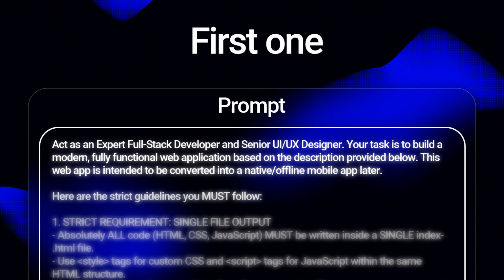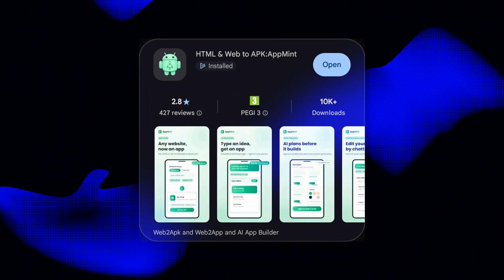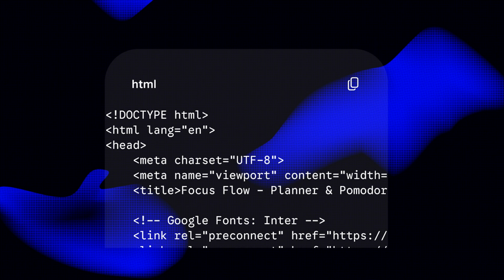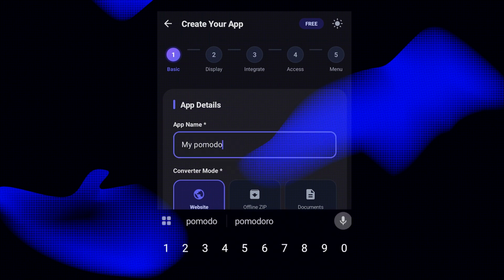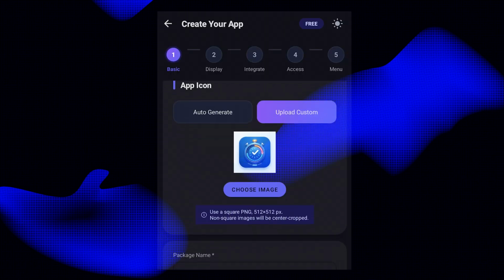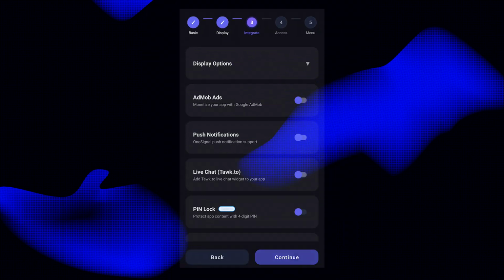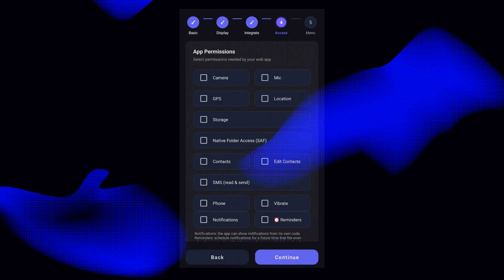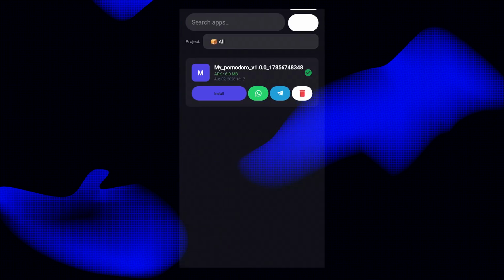Build an App in Under 3 Minutes Using ONLY Your Phone!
In this step-by-step tutorial, I’ll show you how to build a fully functional mobile application in under 3 minutes using just your smartphone! No computer, no prior coding experience, and no complex tools required.
We will use Gemini Pro to generate the full app code and design, and then compile it into an app with App Mint.
📌 Prompt Used in the Video: Copy the prompt below, replace [ — your idea — ] with your app concept, and give it to Gemini Pro:

Act as an Expert Full-Stack Developer and Senior UI/UX Designer. Your task is to build a modern, fully functional web application based on the description provided below. This web app is intended to be converted into a native/offline mobile app later.

Here are the strict guidelines you MUST follow:

1. STRICT REQUIREMENT: SINGLE FILE OUTPUT
- Absolutely ALL code (HTML, CSS, JavaScript) MUST be written inside a SINGLE index.html file.
- Use style tags for custom CSS and script tags for JavaScript within the same HTML structure.
- Do NOT split the code into multiple files. Do not provide a file structure or separate code blocks.
- Use CDNs for any external libraries required (e.g., Tailwind CSS via script, Vue/React via CDN, or Icon libraries like Lucide/Phosphor).

2. UI/UX & Design Language:
- Style: Modern, "Soft UI", clean, and elegant. Use soft shadows, rounded corners (border-radius), generous whitespace, and smooth transitions.
- Responsiveness: Strictly "Mobile-First" approach. It must look and behave exactly like a premium native mobile app on small screens, scaling elegantly to desktop.
- Icons & Imagery: STRICTLY NO EMOJIS under any circumstances. Use professional SVG icons or icon fonts via CDN for all visual indicators.
- Typography & Colors: Use a modern sans-serif font. The color palette should be harmonious and up-to-date (e.g., soft pastels, sleek dark mode, or clean modern aesthetics).

3. Technical & Architecture (Offline-First Ready):
- Data Storage: Design the logic to use LocalStorage or IndexedDB to save user data locally, ensuring the core features work offline.
- Interactivity: Ensure smooth interactions, instant feedback for buttons, and Single Page Application (SPA) behavior with absolutely zero page reloads.

Here is the application you need to build:
[  — your idea —  ]

Think step-by-step and output the complete, production-ready code inside exactly ONE markdown code block.

🔗 Download Links & Tools

Drop any questions in the comments below, and I'll answer them ASAP!